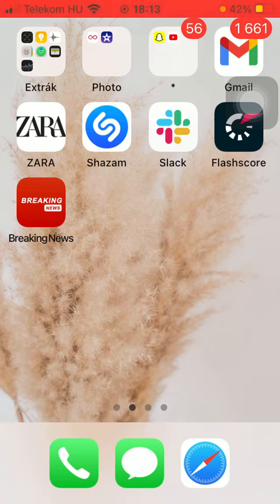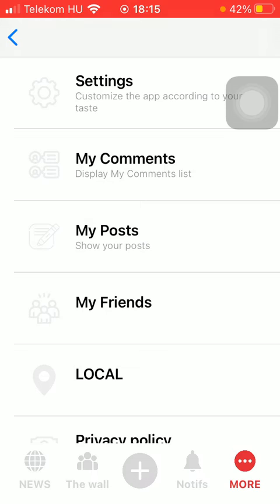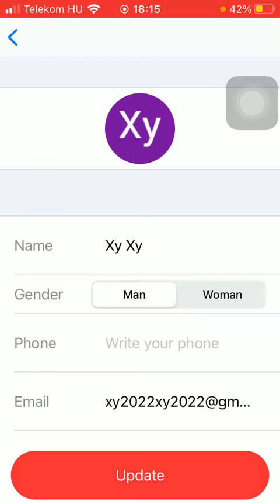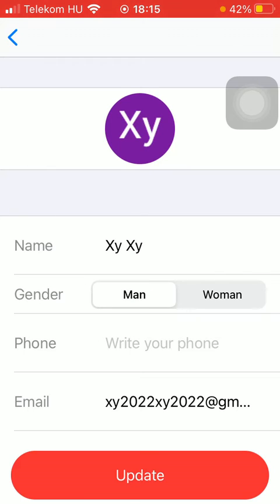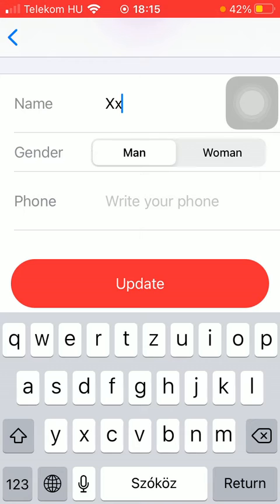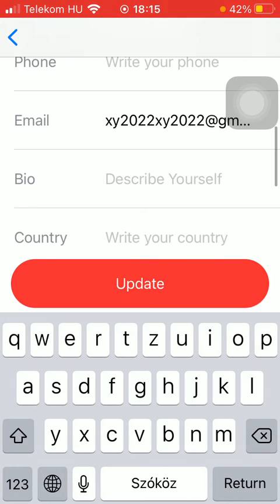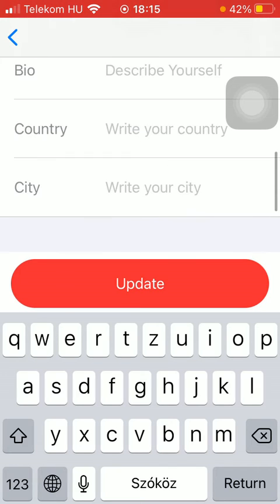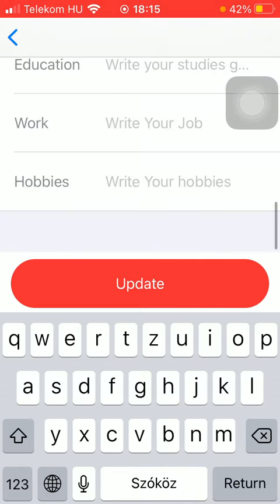How to customize your profile on Breaking News?